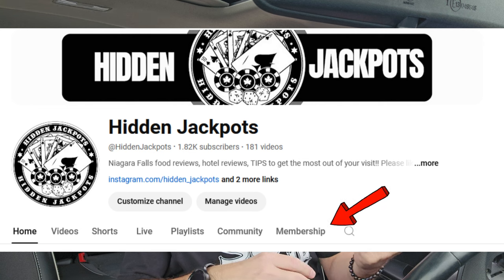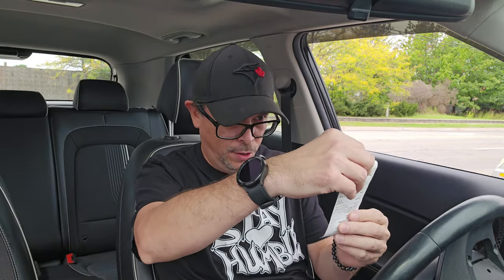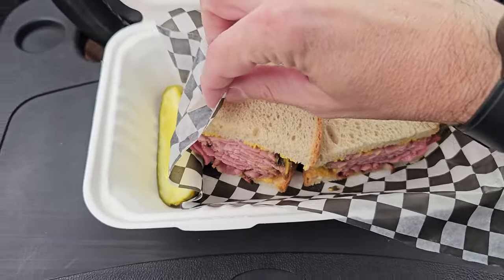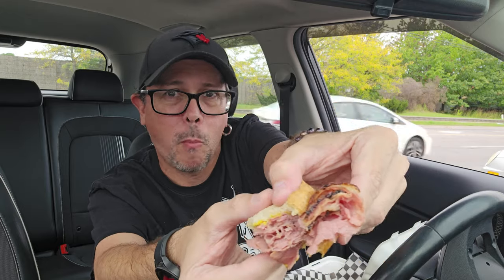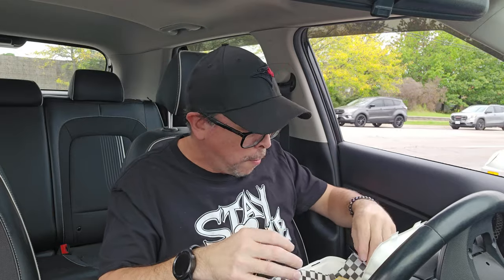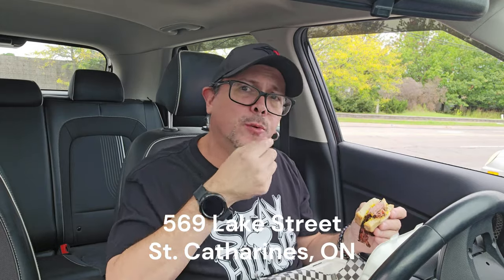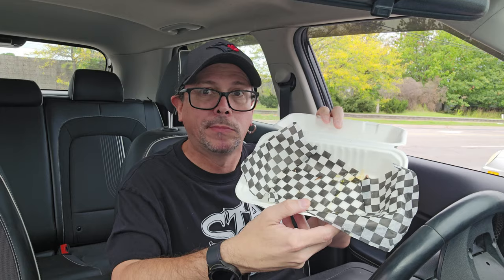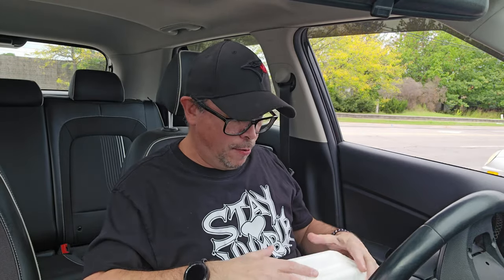Pastrami Sandwich Review - Johnny Pastrami's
Pastrami Sandwich Review from Johnny Pastrami's on Ontario St. in St. Catharines

It's been a while since I did a food review in the car but I am back!

Thank you to channel member @onceuponacity for the pastrami sandwich suggestion!